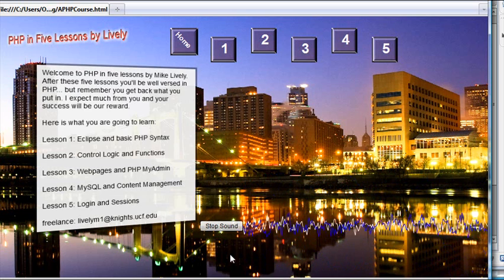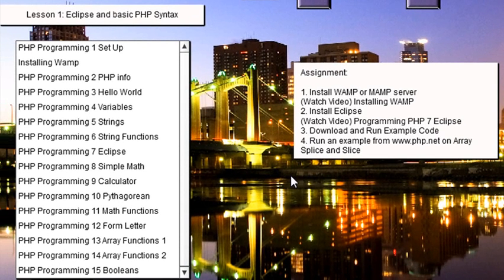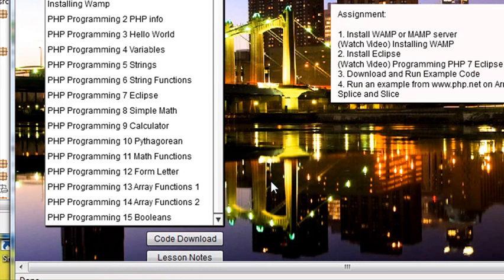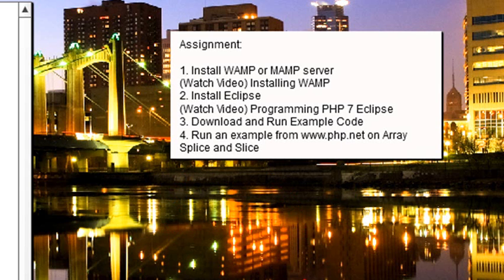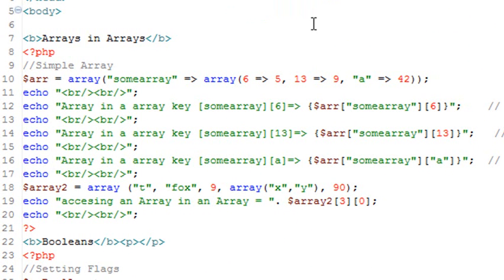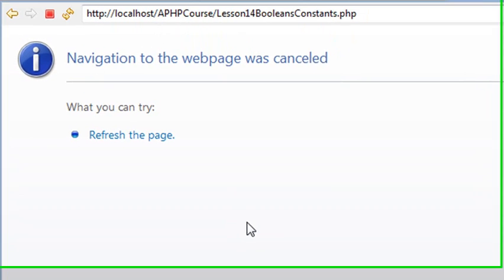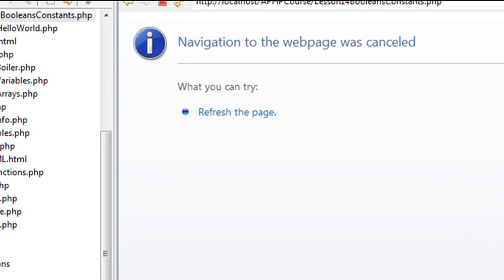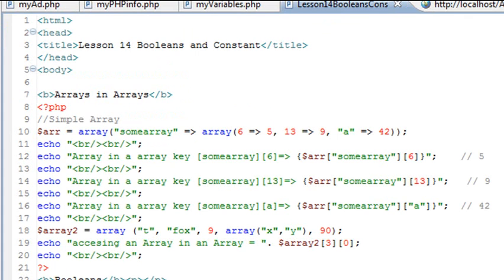PHP Programming Lesson 1 Assignment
In this tutorial you are introduced to the PHP five lesson training site and given your assignment for Lesson 1 (which consists of 15 videos). You are also given some info about arrays in arrays. This tutorial was created by Mike Lively.